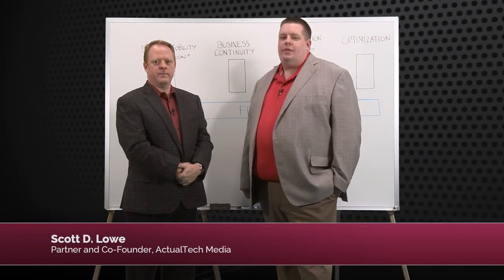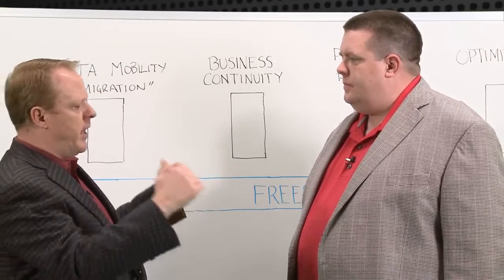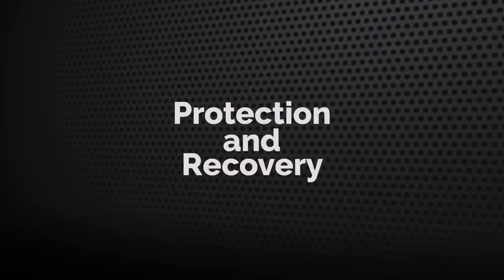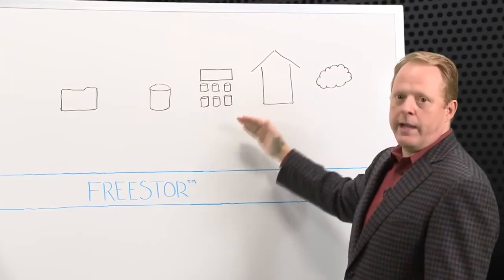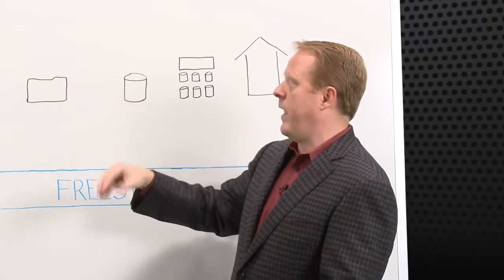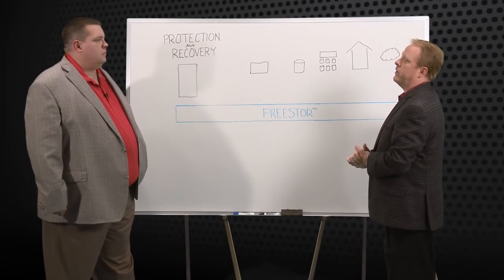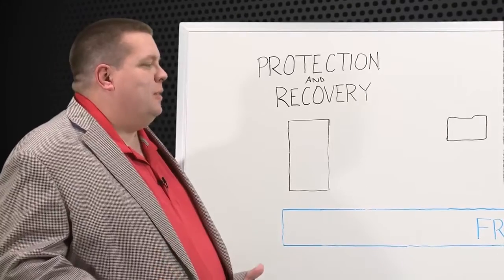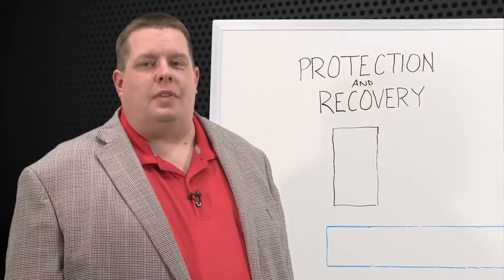The 4 Pillars of FreeStor Video Series Protection & Recovery